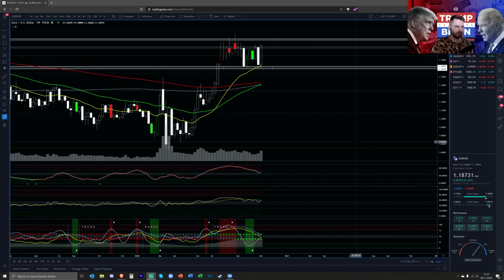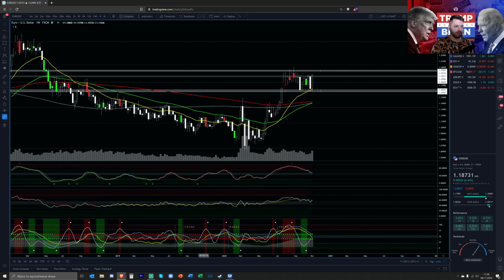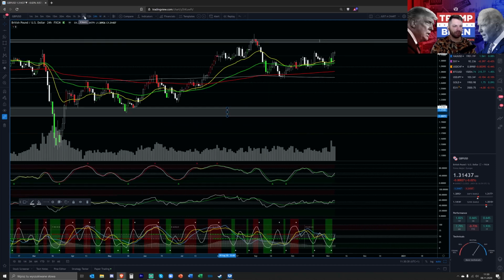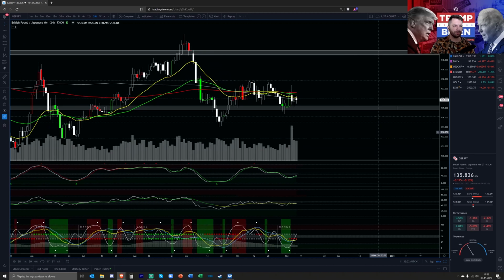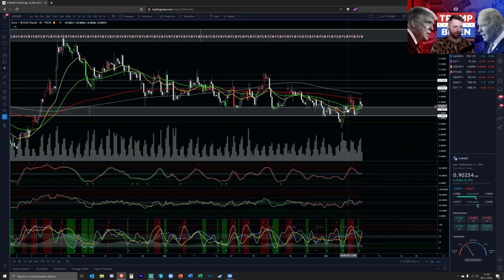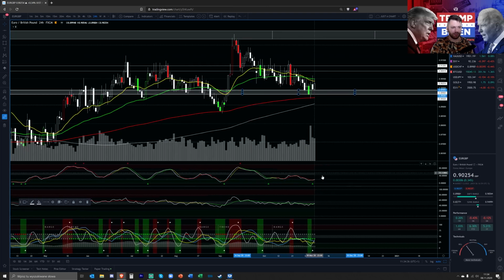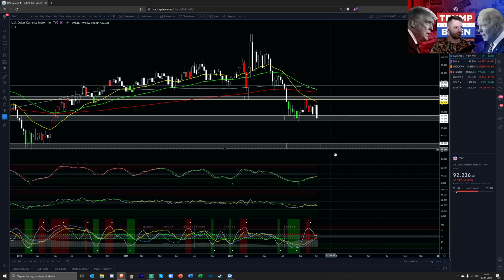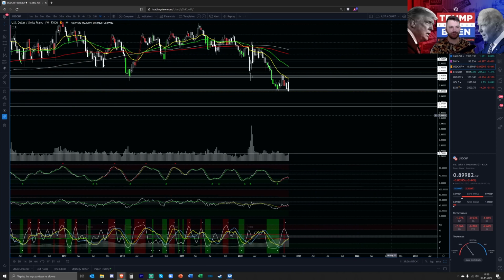Longing the US Dollar is for Biden! (2020-11-08)